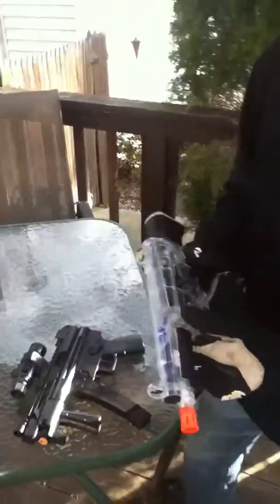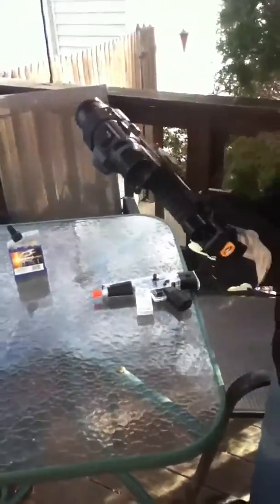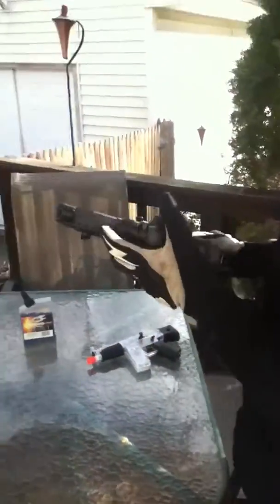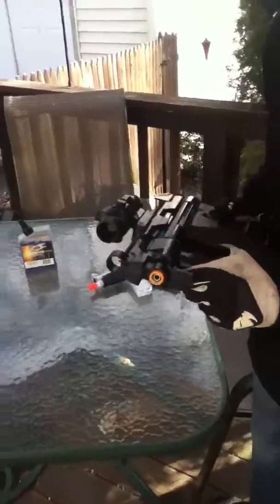Testing mp5 mini and mp5k airsoft gun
Testing the airsoft guns